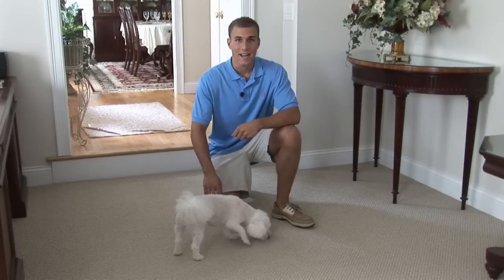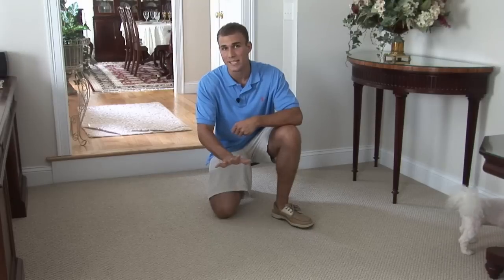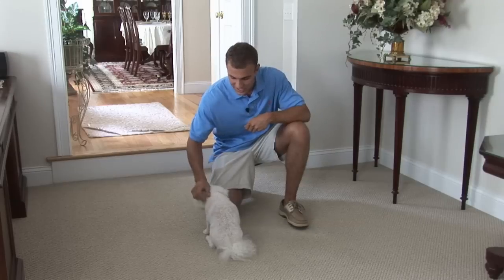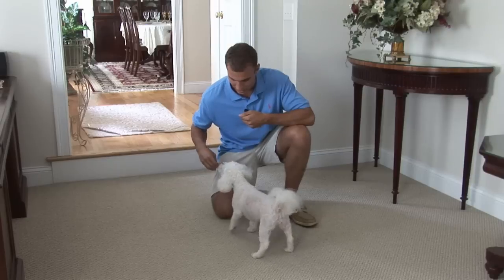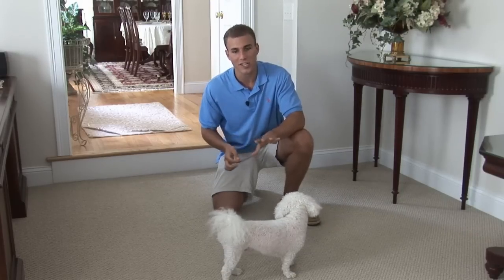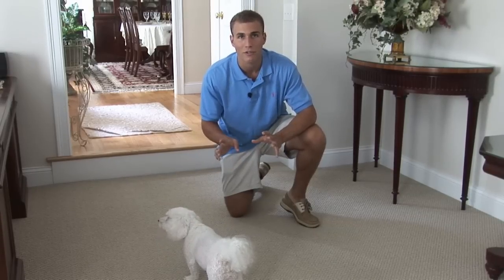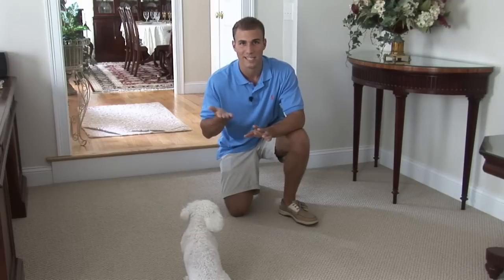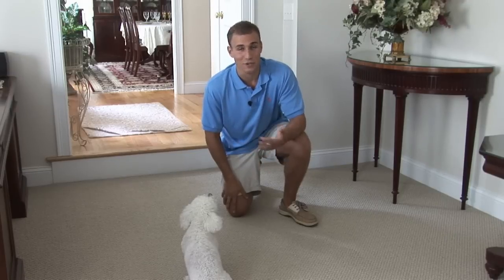Dog Training - Sit Command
Jennifer Johnson, author of the Easy Dog Training System reveals important dog training and obedience tips.  This video will show you how to train your dog to sit.  Teaching your dog the sit command will prevent your dog from jumping on people.